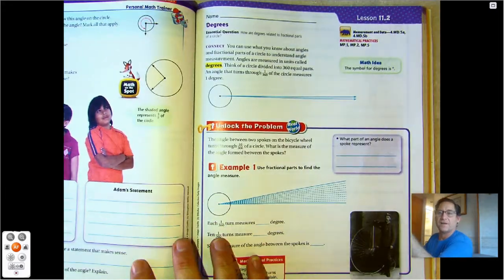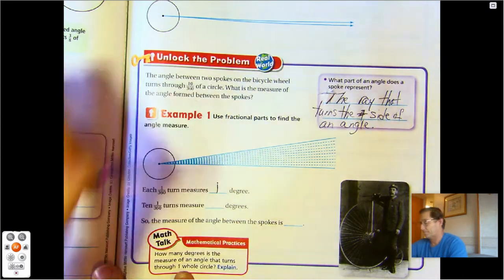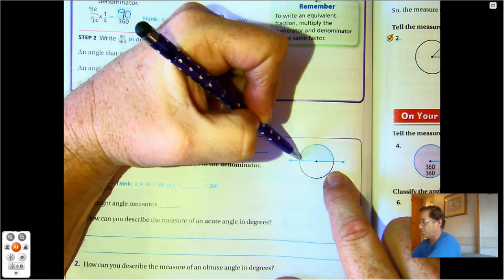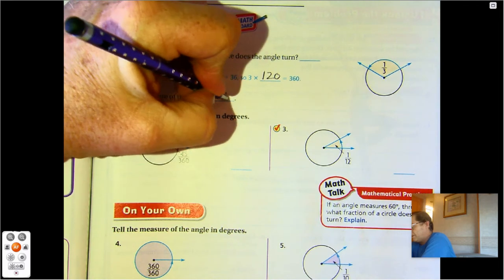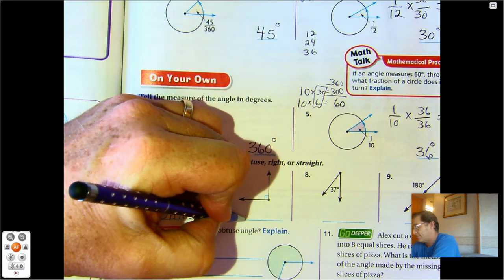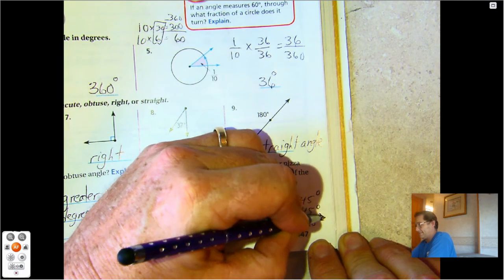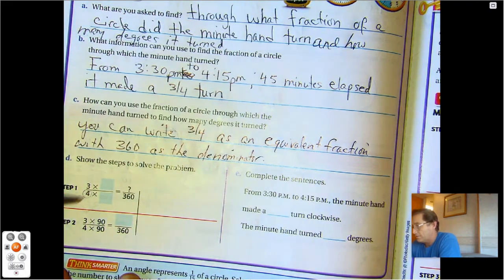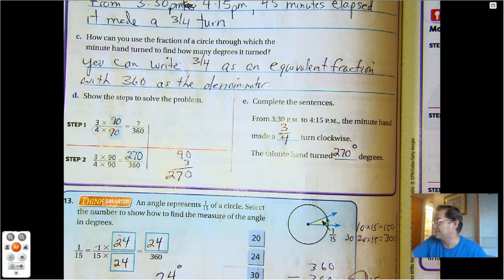4th grade GO Math-Lesson 11.2 Degrees pages 445-448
This video covers Lesson 11.2 Degrees on pages 445-448 of the 4th grade GO Math textbook.